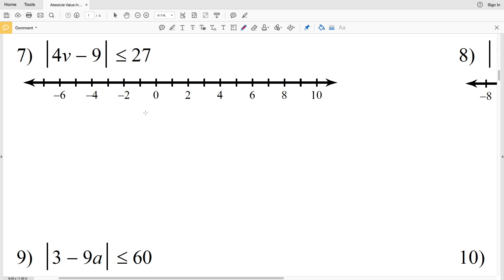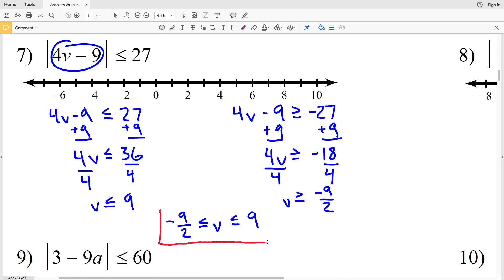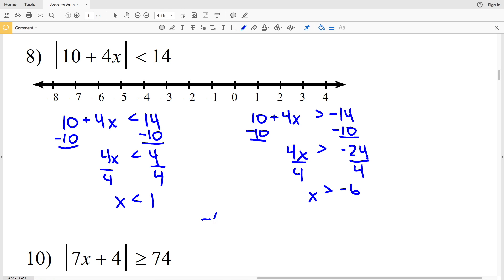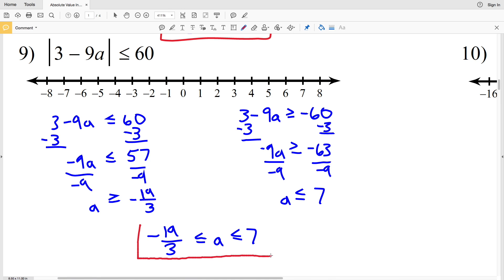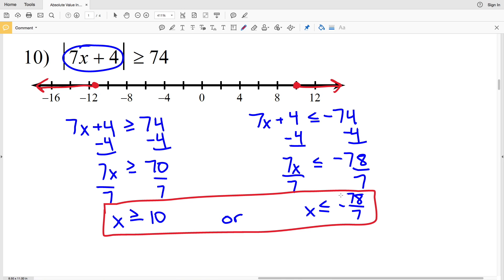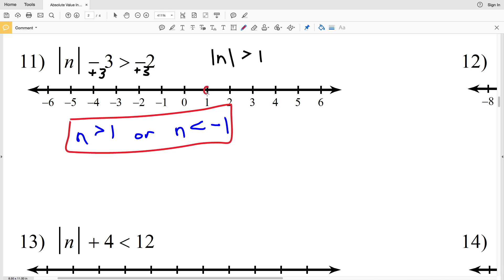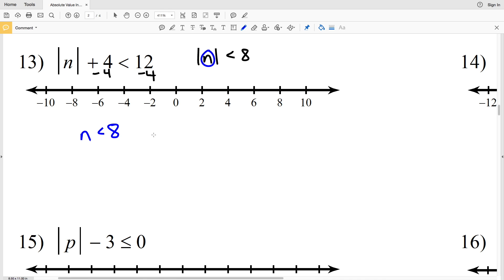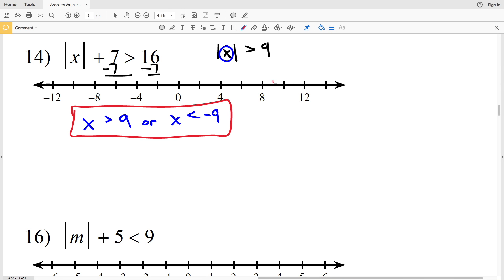KutaSoftware: Algebra 1- Absolute Value Inequalities Part 2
Happy learning! 💜